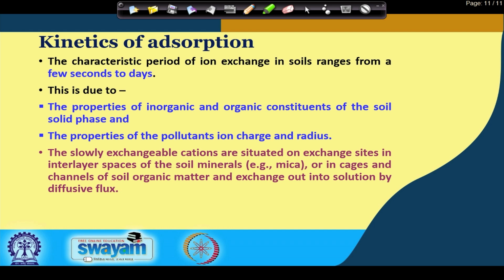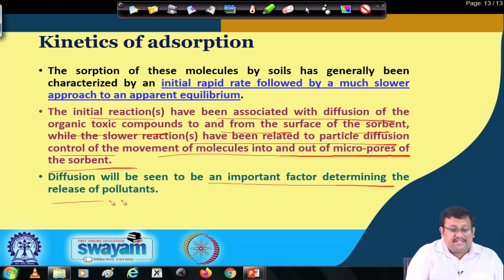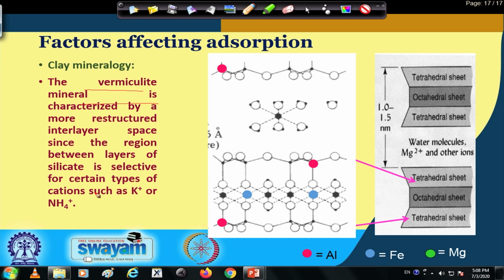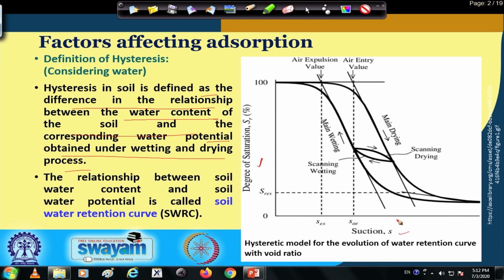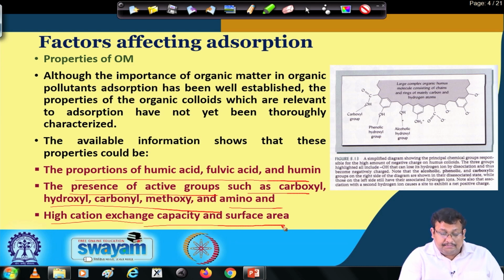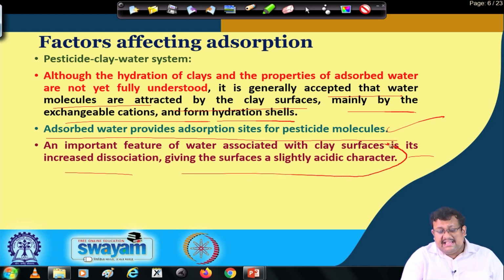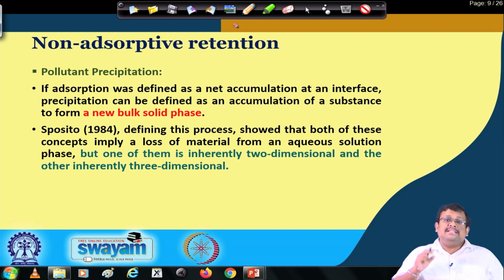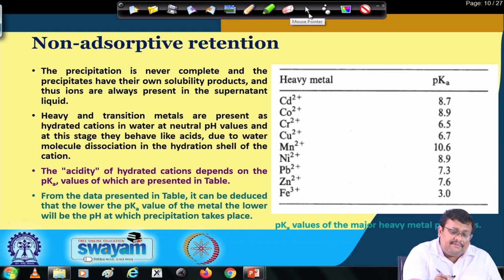Lecture 49: Retention of Pollutants on and within Soil Solid Phases (Contd.)